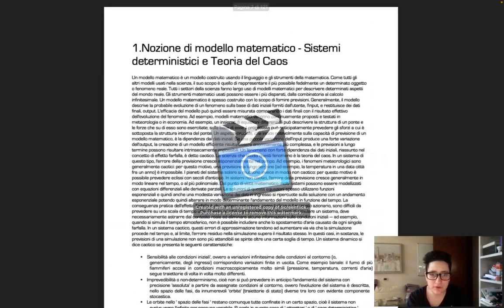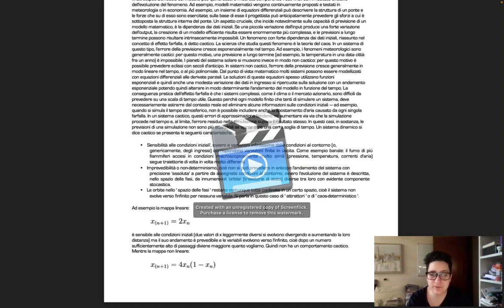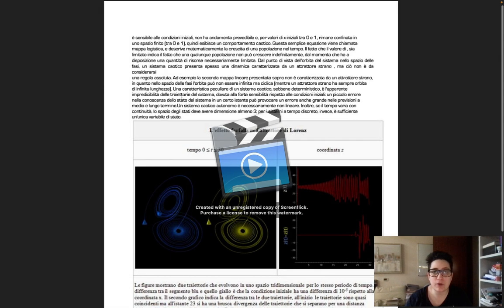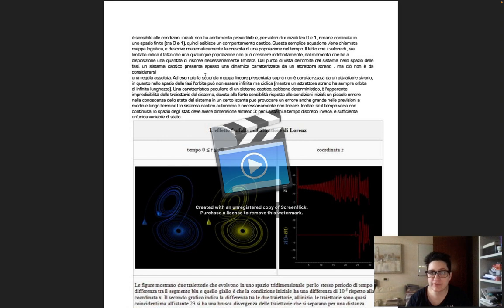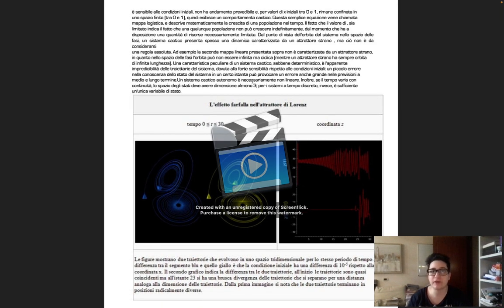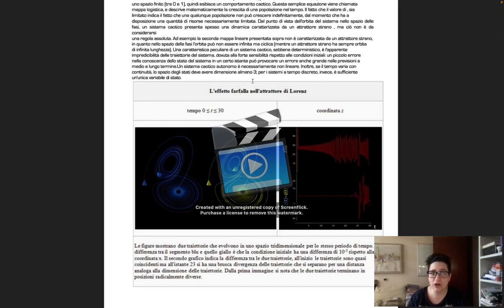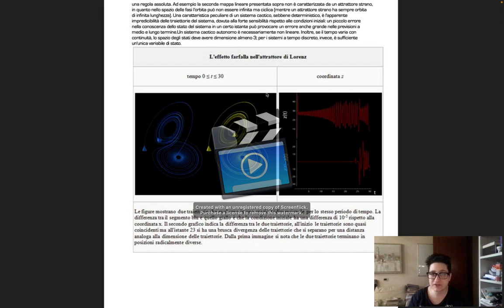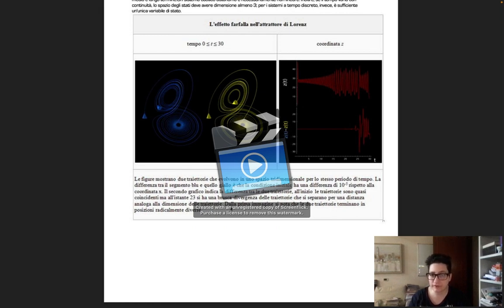Research paper 3